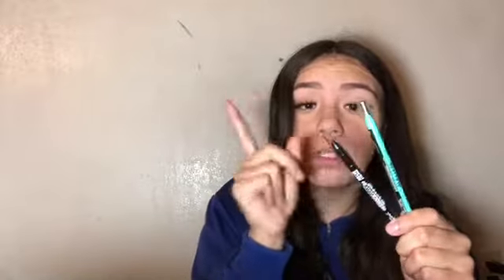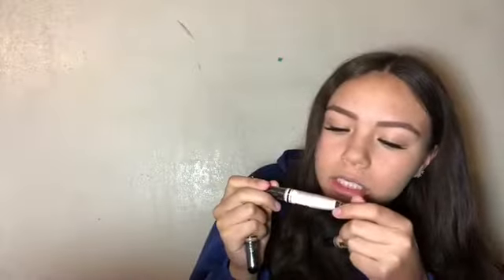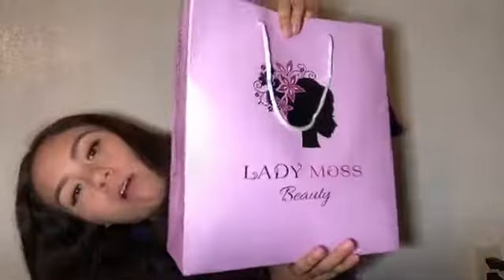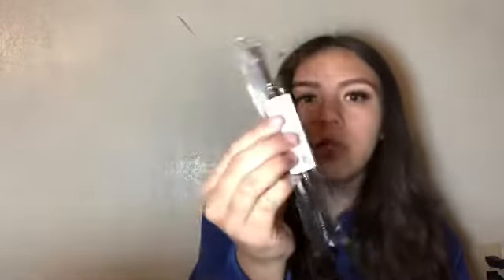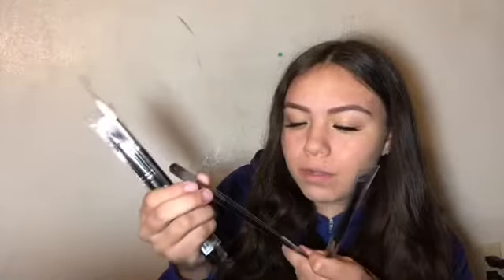IMATS HAUL 2019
Thank you so much for taking the time to watch my video I hope you enjoy my first one (public). I will get better each and every video on editing , intro, and just getting more comfortable every day. This was my third year attending IMATS LA I went this year to get a bunch for my kit.